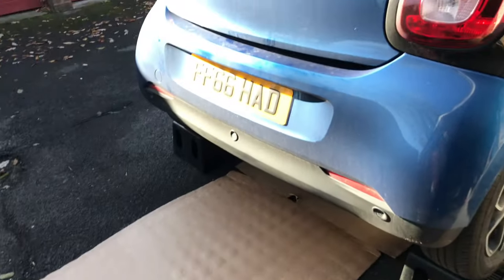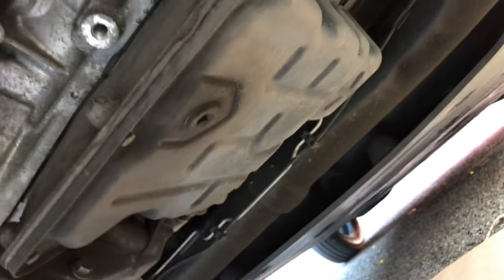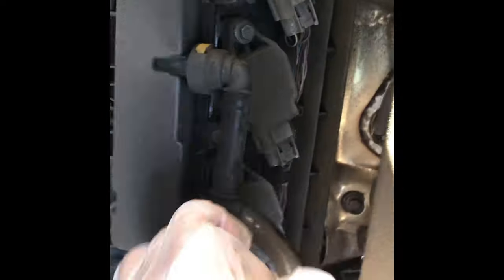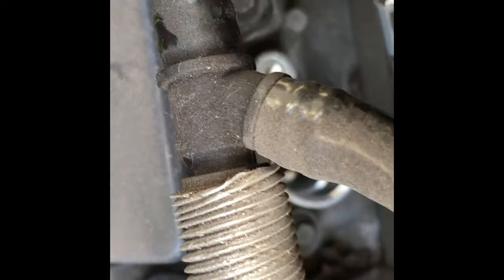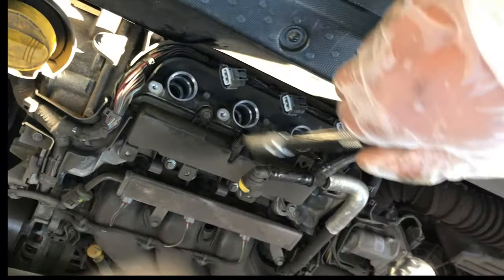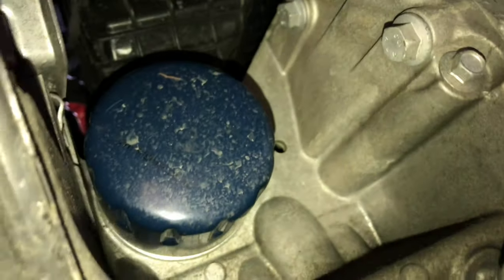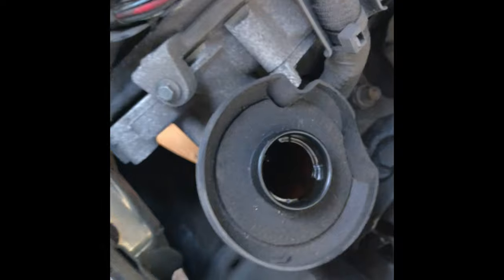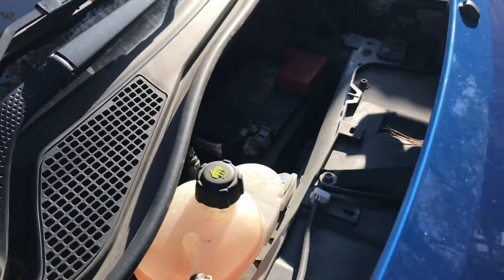Smart ForFour (2016 Onwards) Full Service - Oil Filter - Air Filter - Spark Plugs & Reset Service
How to service smart forfour and reset service interval